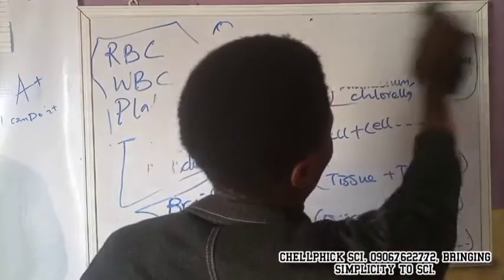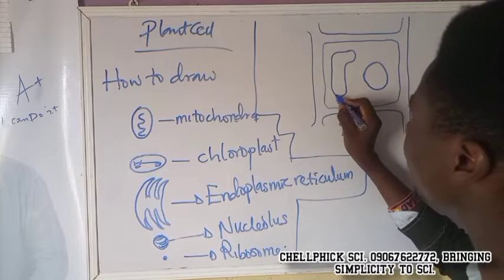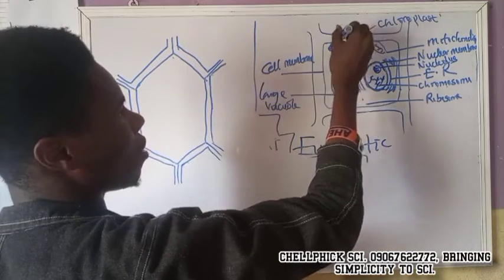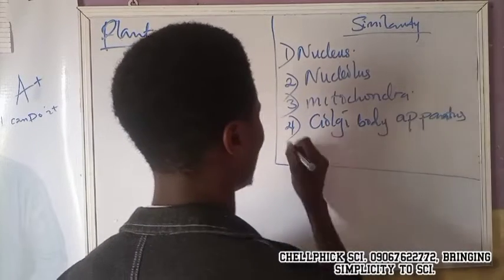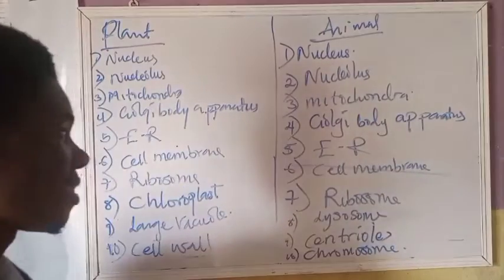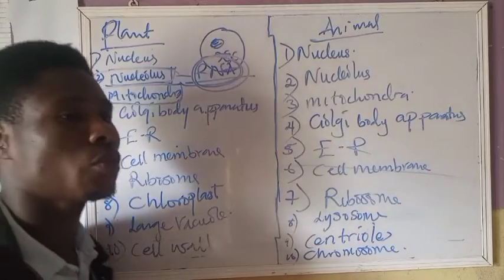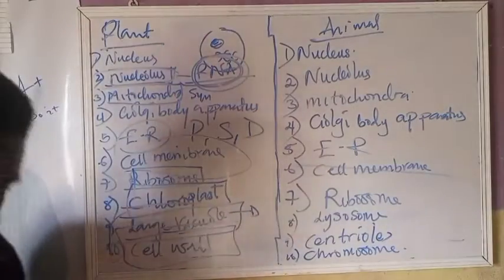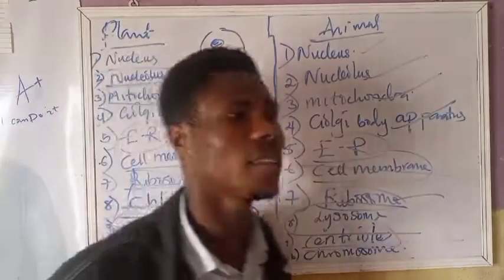CELL 4 ( PLANT CELL VS ANIMAL CELL)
under this touch will learn the following

1.How to draw cell diagram

2.identification of any cell organelles using diagram

3.difference between plant and animal cell

4.similarities between plant and animal cell

5.differences and functions of RNA and DNA

check more @chellphick

*The Part 3 Is Finally Out*

Check out , how cell is explained  explicitly.

After this lesson , student must know :-

1.  the meaning of cell

2. Scientist that contributed to cell , their contribution  and cell theory.

3 Forms by which cell existed and at least 2 examples each

4. Know the difference between cell been a colony and filamentous

5. Common questions that are likely to be asked from students.

6. How life is organized

7. Differences between Unicellular and Multicellular

8. Example of Unicellular

9. Example of organisms that existed at each level of organization.

10. Differentiate between each organization of life.